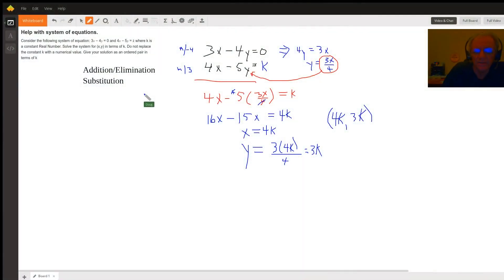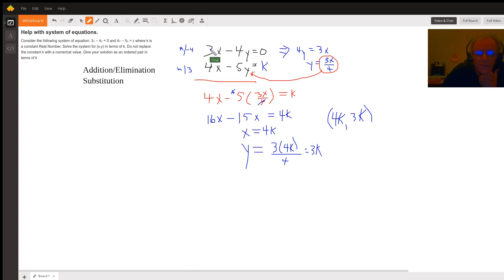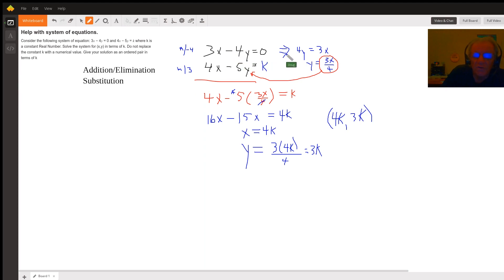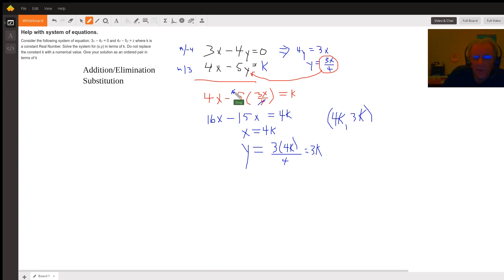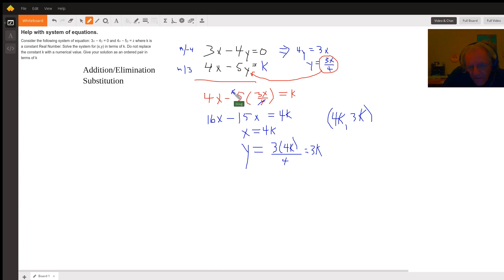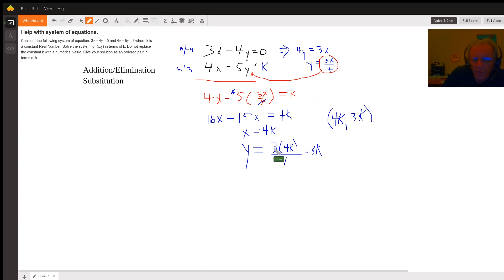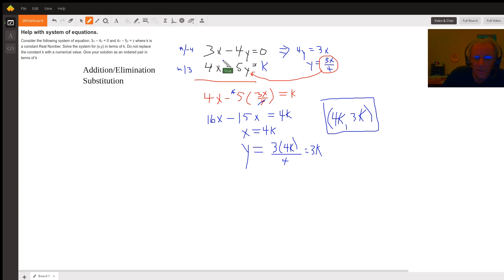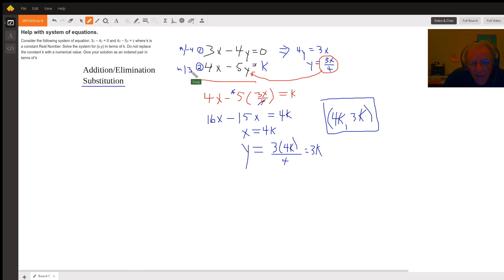Solve a system of linear equations in terms of k , when represents one of the constants.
Question: Help with system of equations.
Consider the following system of equation: 3𝑥 − 4𝑦 = 0 and 4𝑥 − 5𝑦 = 𝑘 where k is a constant Real Number. Solve the system for (x,y) in terms of k. Do not replace the constant k with a numerical value. Give your solution as an ordered pair in terms of k

Answered By:

Doug C.